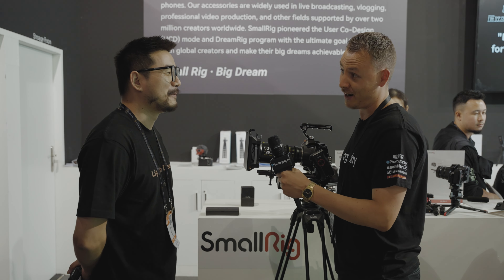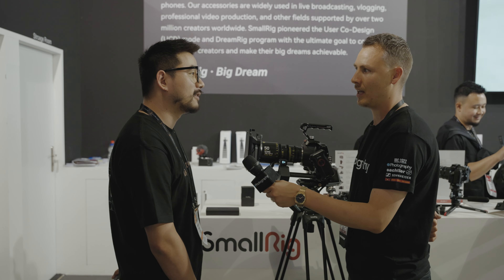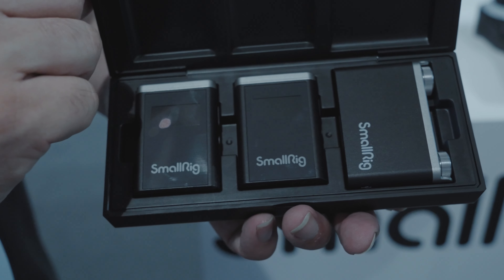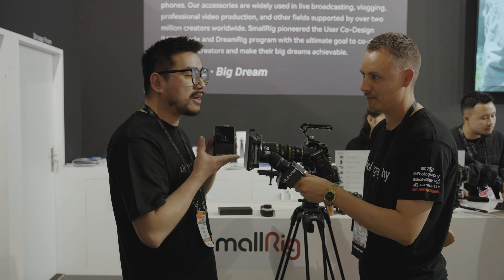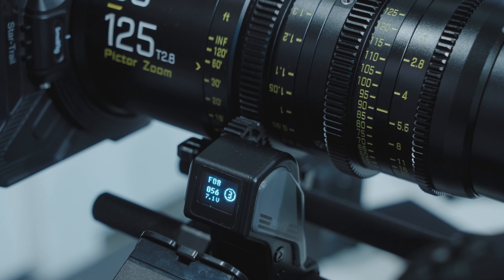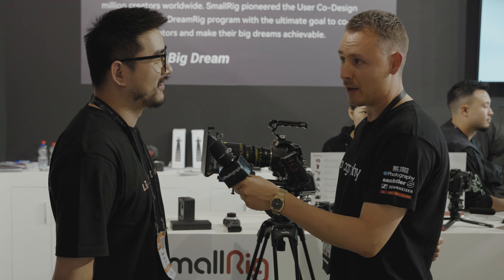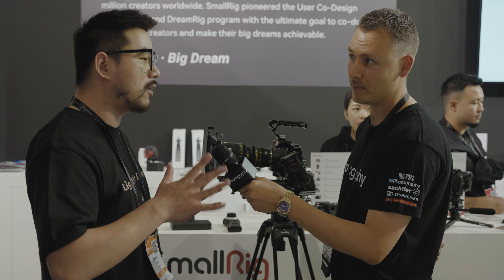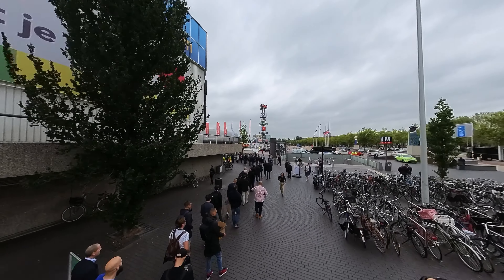SmallRig's new Follow Focus, Battery, Audio system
Sennheiser, The Future of Audio
Sachtler, Producer of professional tripods
B&H, The professional's source

The gear we use to cover the show
Sony: Sony Fx3
Sony: Sony Vario-Tessar T* FE 24-70mm f/4 ZA OSS Lens
Sigma: Sigma 24-70mm f/2.8 DG DN Art Lens
Sachtler: Flowtec 75 Carbon Fiber Tripod
Sachtler: aktiv6 Sideload Fluid Head
Sennheiser: HD 25 Monitor Headphones
Sennheiser: EW 500 FILM G4 Camera-Mount Wireless Combo Microphone
Sennheiser: AVX
Insta360: ONE RS 1-Inch 360 Edition
SmallRig: Sony FX3 Cage
SmallRig: Sony FX3 XLR Handle Extension
Manfrotto: Pro light 55 spinner
Tether Tools: ONsite 26,800 mAh USB Type-C Battery Bank (100W PD)
Prograde: Dual-Slot UHS-II SDXC USB-C 3.2 gen 2 Card Reader
Prograde: SDXC UHS-II V90 300R MEMORY CARD 256GB
Prograde: SDXC UHS-II V90 300R MEMORY CARD 128GB
Transcend: Storejet 35H3 4TB
Apple: 13.3" MacBook Air M1